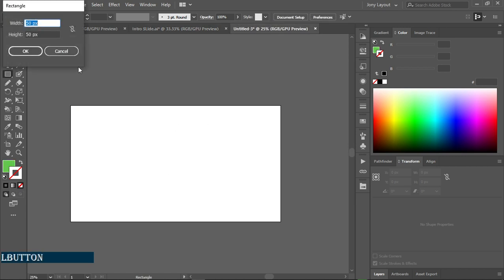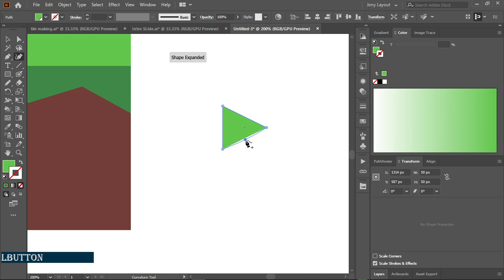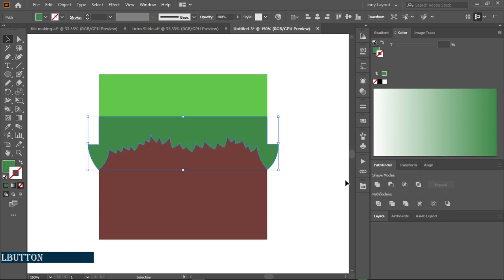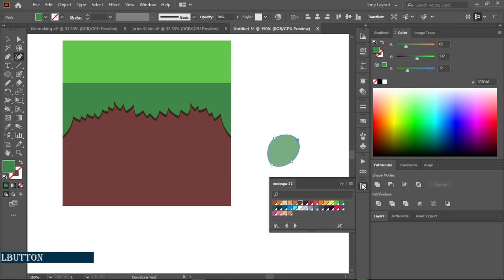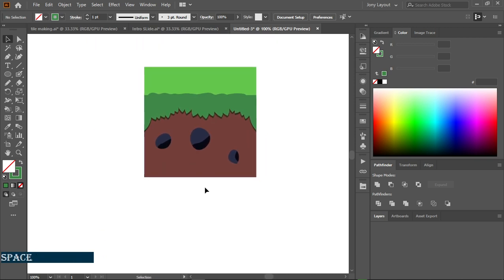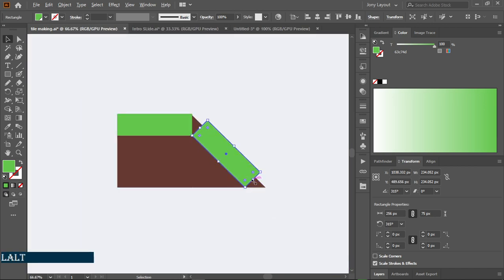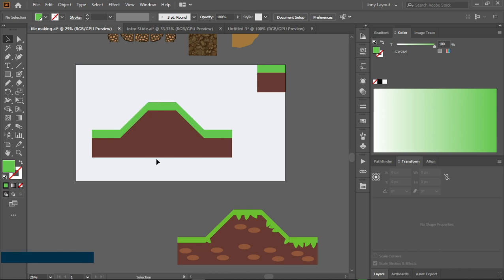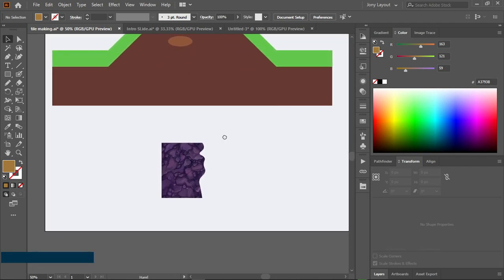Create Game Tile-Set in Adobe Illustrator Easy Way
Hi Folks,

Today I will show you how to make tile-set in Adobe Illustrator.

All my links are given for social media on my main page. Also, if you are interested to know, how to make textures and more advanced stuff let me know. If there is enough interest I will make more videos of my workflow.

Regards,
Jony-Kalponic Studio